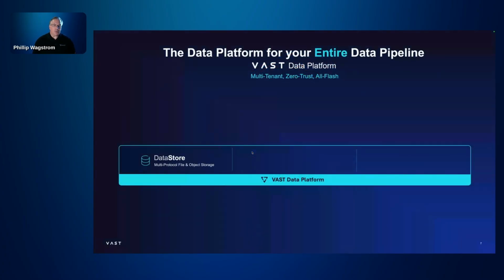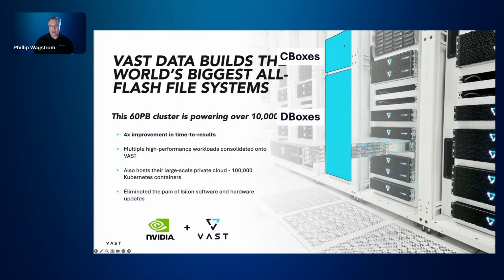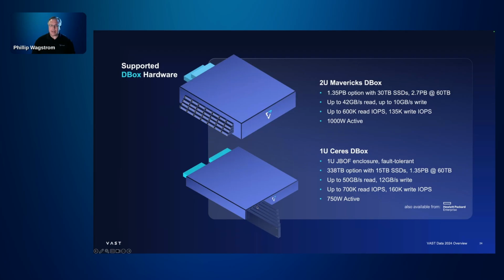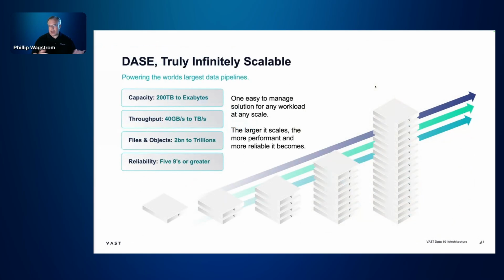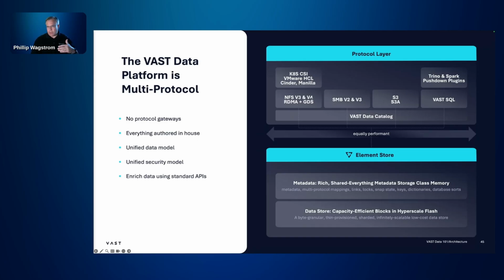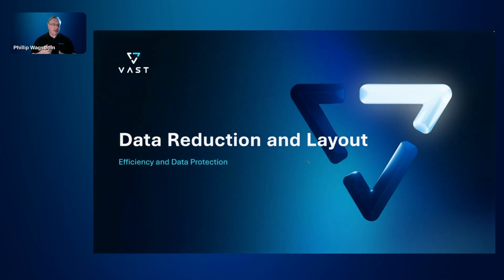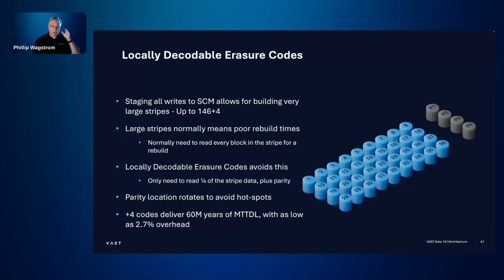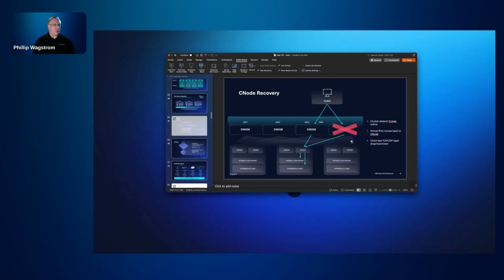Customer Training Webinar: VAST Data Platform Fundamentals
This introductory webinar is your gateway to unlocking the full potential of your VAST Data Platform. We'll guide you through the core concepts and functionalities, empowering you to confidently manage and optimize your VAST Data Platform.

Key Topics:
Introduction to VAST Data: Company Overview, What Makes VAST Data Different
Overview of The VAST Data Platform: Disaggregated Architecture, Layers of a VAST Cluster, Asymmetric Scaling, Global Namespace, VAST DASE, Hardware
Read/Write in the VAST Data Platform: Data Reduction, Data Protection, Redundancy and Failure Handling